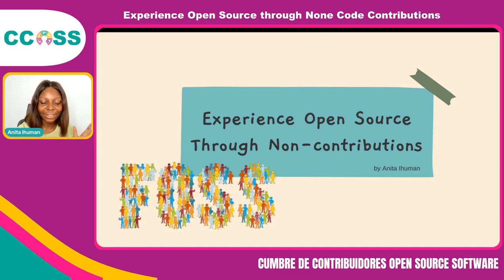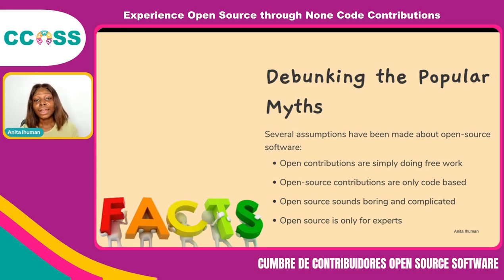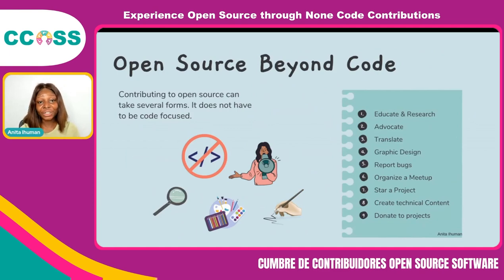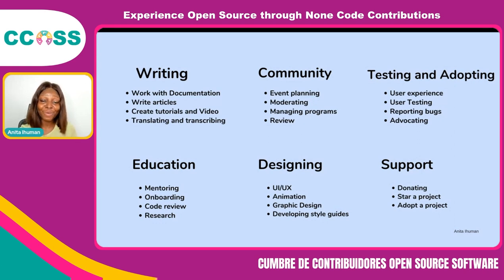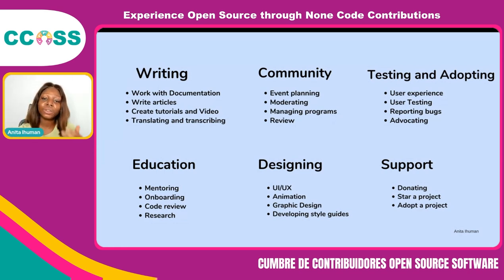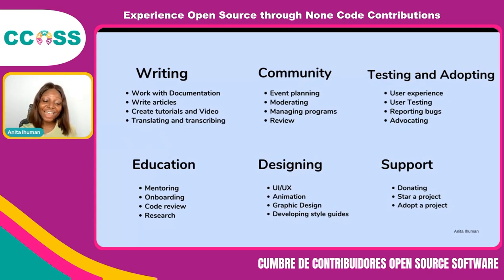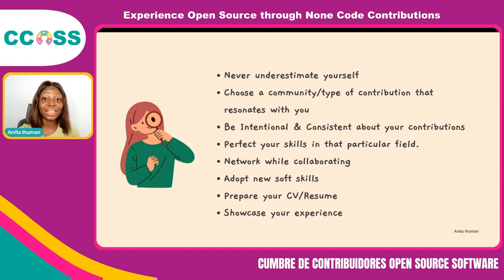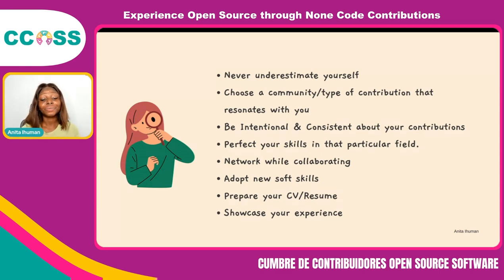CCOSS 11.22 - Experience Open Source through None Code Contributions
Contribuir al código abierto también sirve como un catalizador adecuado para el crecimiento personal y profesional. En esta charla la ponente comparte como dar nuestros primeros pasos con el código abierto y cuáles son los beneficios.